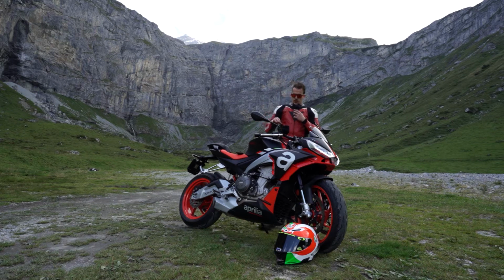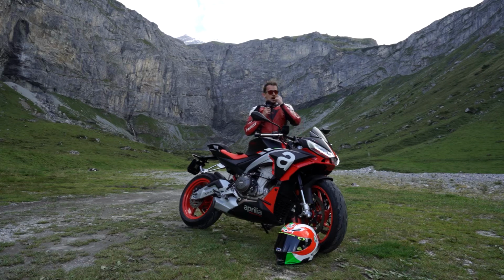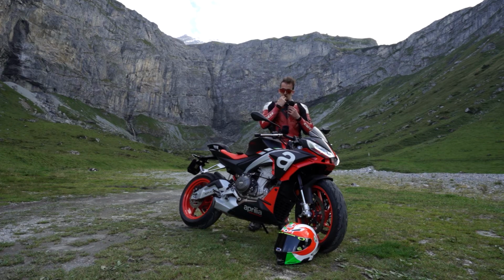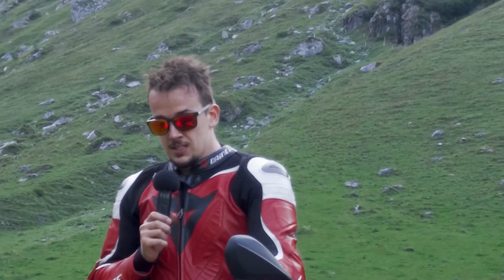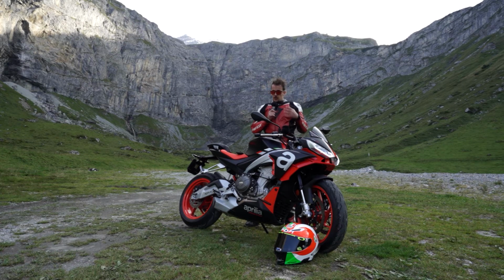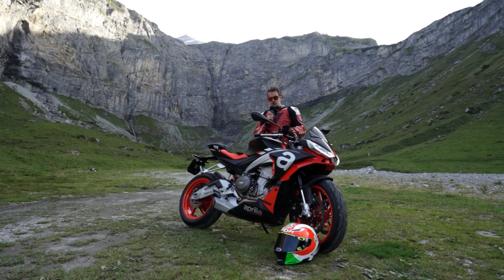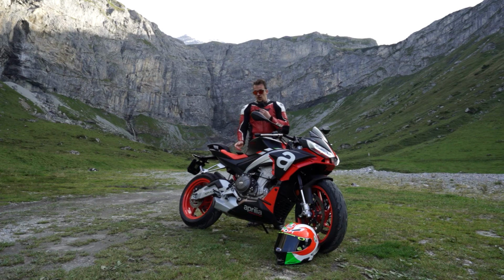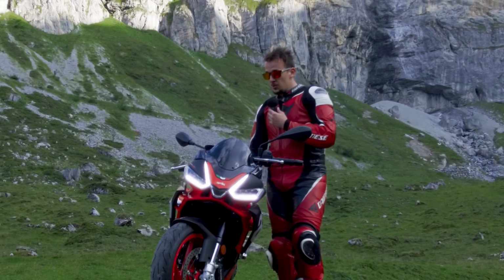Aprilia Tuono 660 2021 - Aprilia Line-Up Test - English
We had the great opportunity to test the Aprilia Tuono 660 in Aprilia's current line-up for you and I am happy to provide you my impressions.

Big thanks to Rom-Racing, for providing the Bikes!